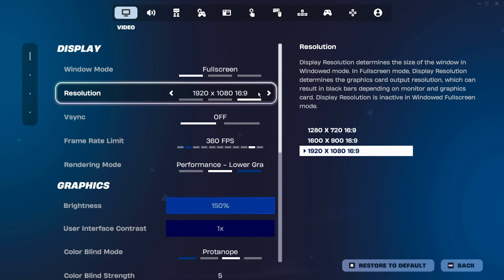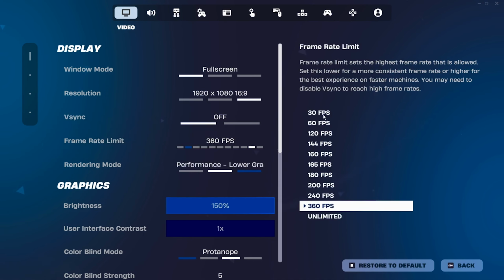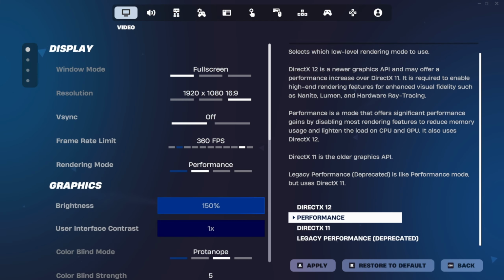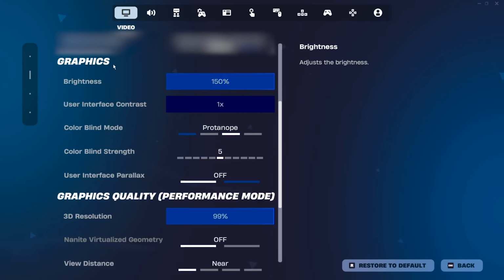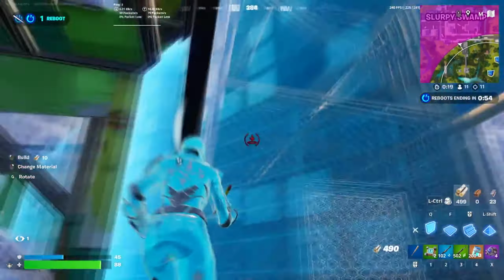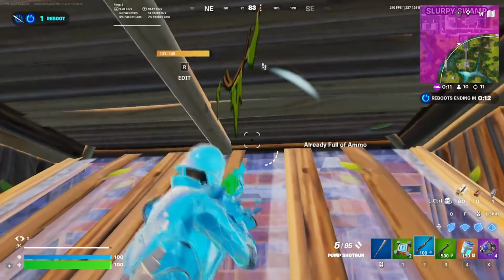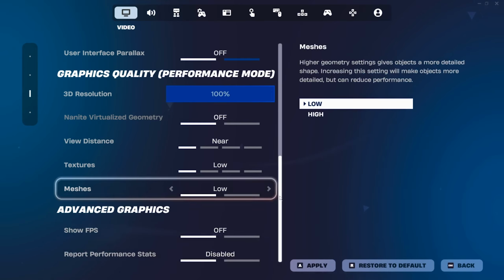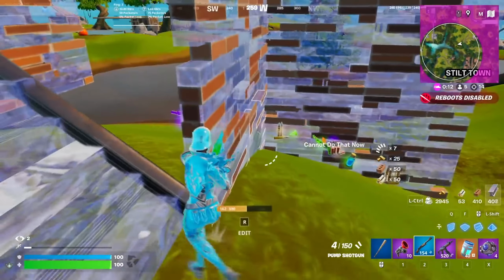ULTIMATE Fortnite Settings Guide for FPS BOOST & NO DELAY (Chapter 6 Season 4)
🚀 Reduce Ping, Increase FPS, and Fix Lag for FREE with NoPing ➜

Frustrated with input lag, stutters, or low FPS in Fortnite Chapter 6 Season 4? In this ULTIMATE settings guide, I'm breaking down the exact performance tweaks - Performance Mode, DX12, Rendering Mode tweaks, color and resolution settings, and more that deliver smooth frames and zero delay. Whether you're on a low-end PC or gunning for Pro Player responsiveness, this is your one stop fix to dominate with max FPS and minimal lag!

Comment "CODE FXTCH" if you're still reading this so I can notice you 👀